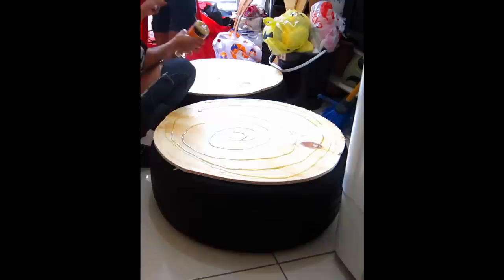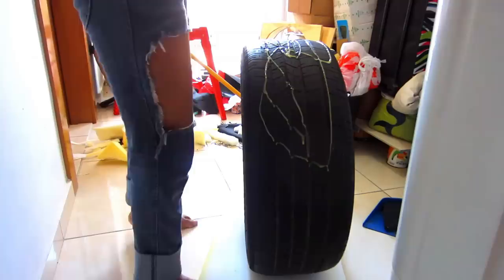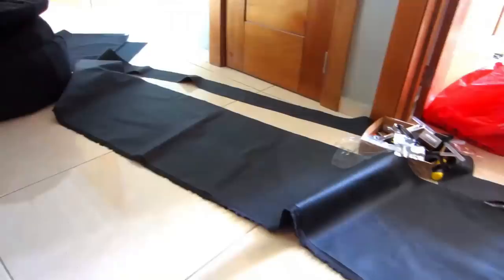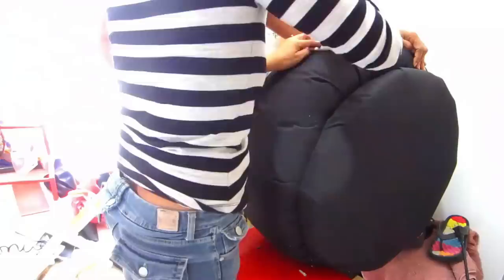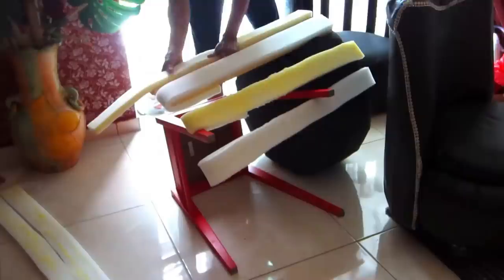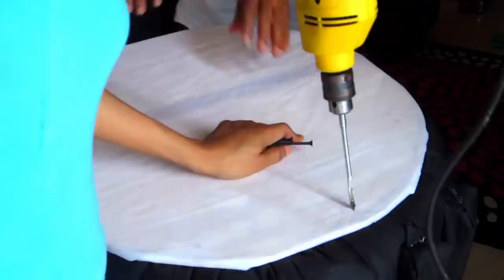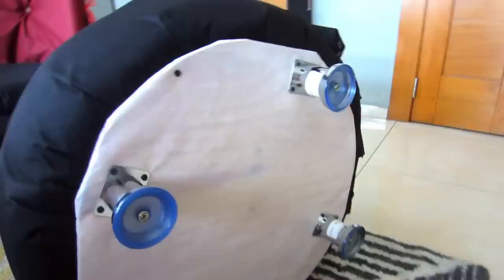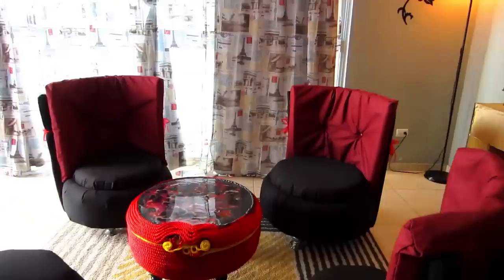How to turn your old tire to stylish chair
In this DIY, I show you how I turned 4 old tires into beautiful sofa chairs. I hope you enjoy this video and try this DIY for yourselves.

Stay bless guys XOXO.

"DIY Epoxy table easy to follow"

MATERIALS USED IN THIS DIY
4 old tires (42" Diameters)
4 sheets 12mm plywood (To make 8 circles of 42" diameters)
3 sheet of 2" foam
4 4" square foam( 40x40)
Non-Woven Polypropylene Fabrics
16 long screws
96 1/4" nuts and bolt
16 1/2" nuts and bolt
Black and red fabrics (Fabric of your choice)
contact Cement
Hot Glue
Staples
Ribbons
Buttons